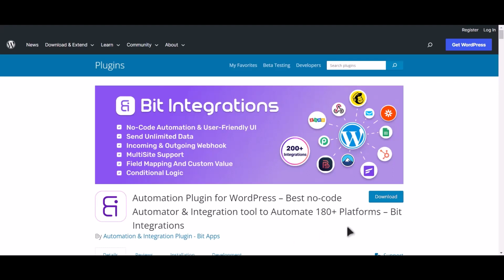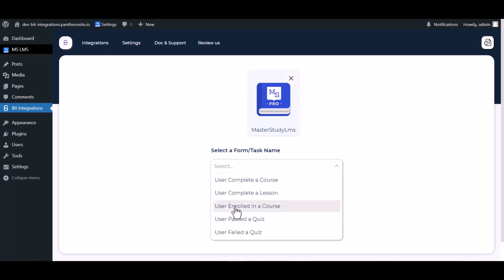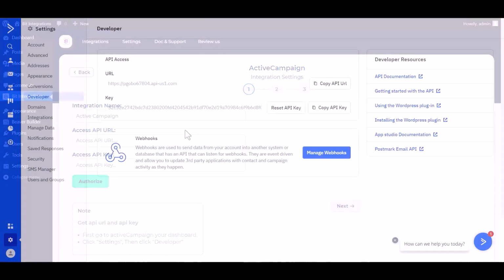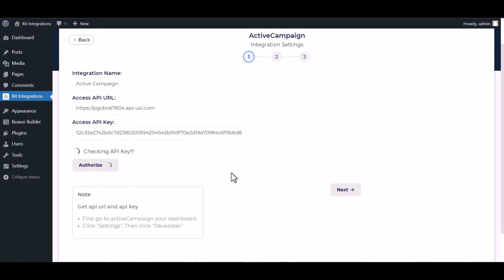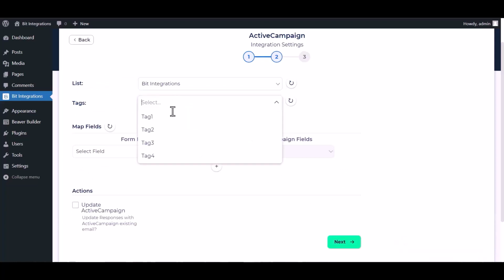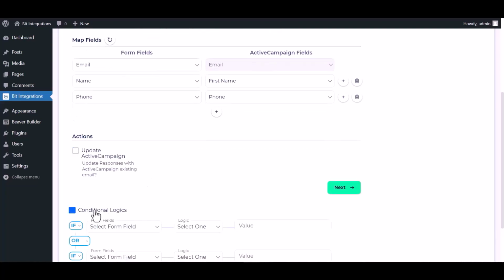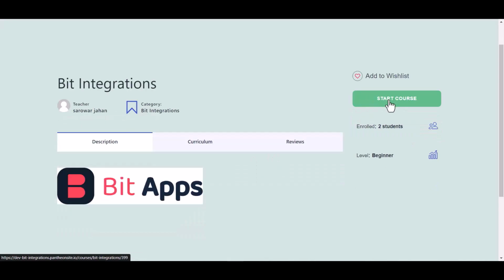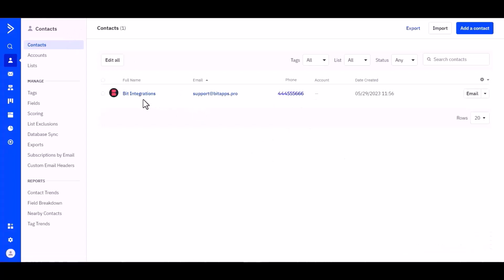Integrating MasterStudy LMS with ActiveCampaign | Step-by-Step Tutorial | Bit Integrations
🔗 Supercharge your email marketing and automation! 🚀 Discover how to seamlessly integrate MasterStudy LMS with ActiveCampaign, a comprehensive Email Marketing, Automation, and CRM platform, using the Bit Integrations WordPress plugin.

In this tutorial, we'll guide you through the process of connecting MasterStudy LMS with ActiveCampaign. With Bit Integrations, automating lead capture, customer interactions, and personalized campaigns has never been more streamlined!

Key Topics Covered:
✅ Learn how to integrate MasterStudy LMS with ActiveCampaign using Bit Integrations WordPress plugin.
✅ Unlock the full potential of MasterStudy LMS and ActiveCampaign to enhance customer engagement and conversions.

📌 Whether you're a marketer, business owner, or CRM enthusiast, this integration is a game-changer. Join us now and revolutionize your email marketing, automation, and CRM with MasterStudy LMS and ActiveCampaign!